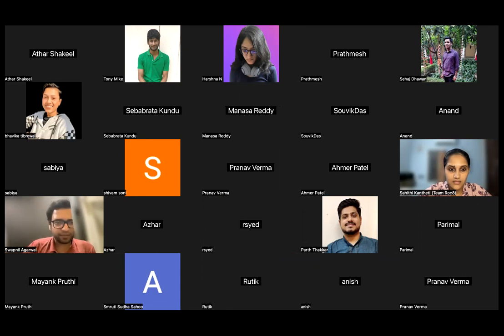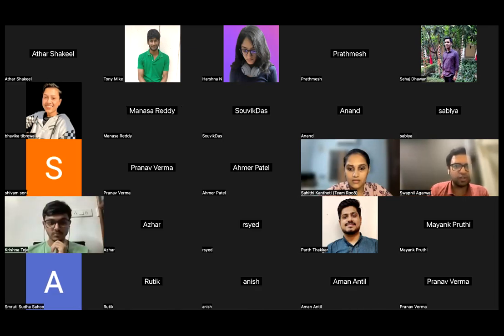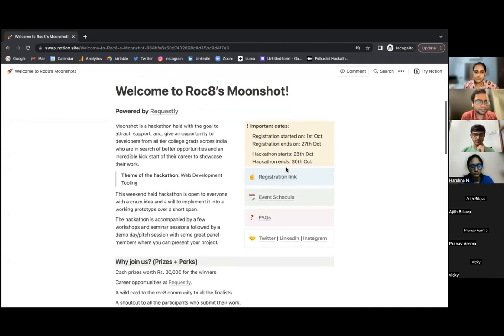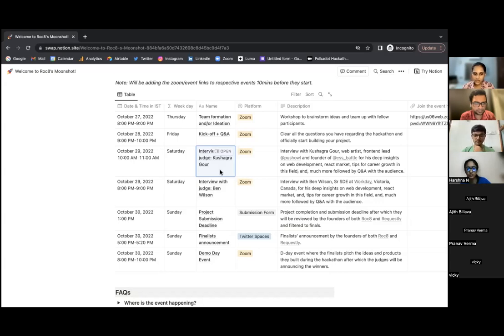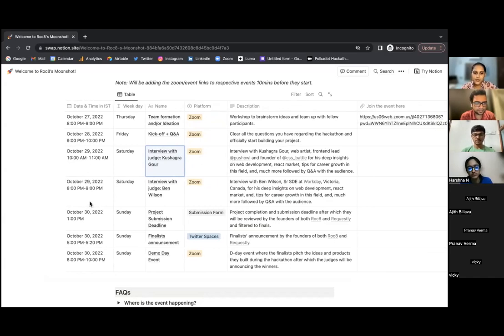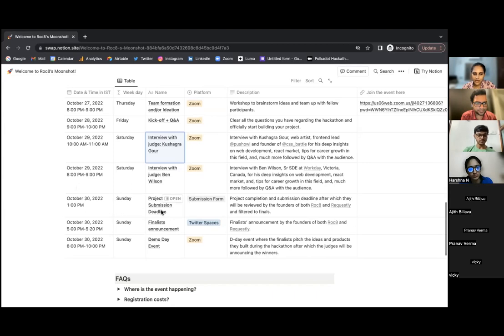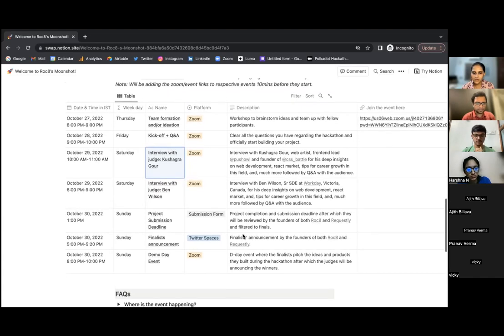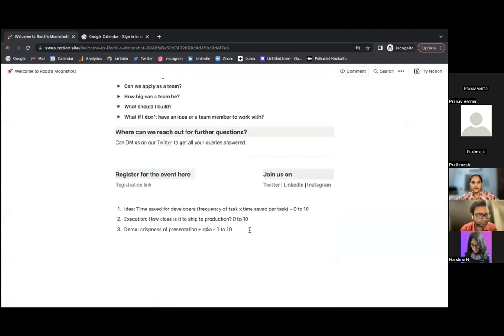Moonshot Ideation and Team Formation